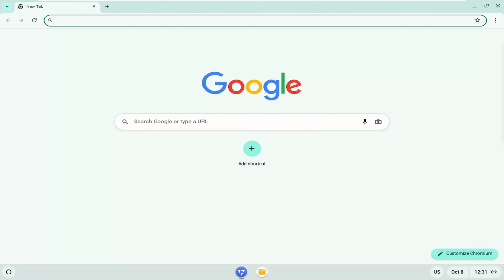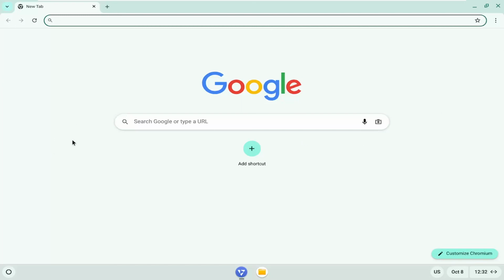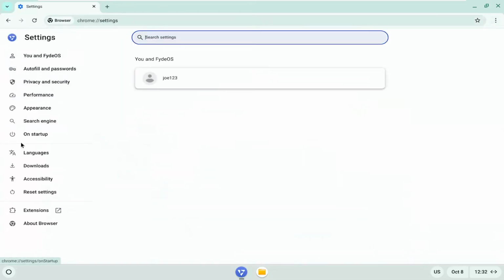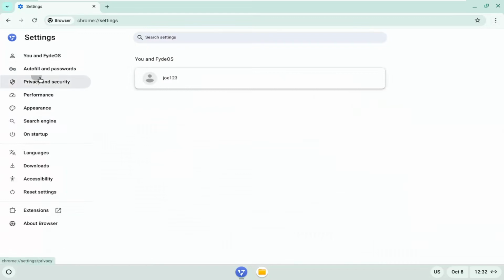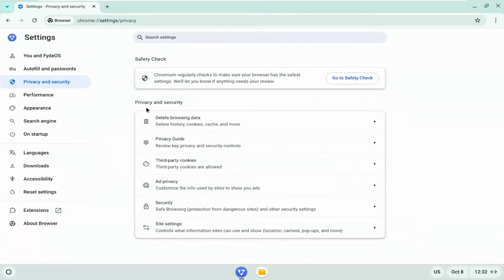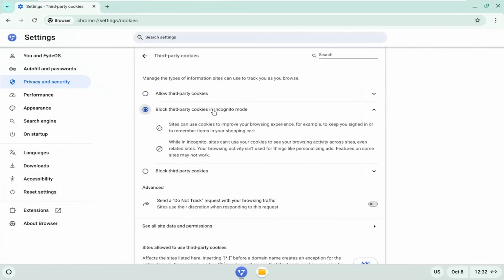How To Block Third Party Cookies in Incognito Mode on Chromebook [Guide]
This tutorial explains how to block third-party cookies specifically in Incognito mode on your Chromebook, enhancing your privacy while browsing in this private session. Incognito mode is designed to limit tracking and prevent history from being saved, but third-party cookies can still track your activity. The video walks you through the process of disabling third-party cookies when using Incognito mode, ensuring that even in private browsing, your data is not being collected by advertisers or external services. Blocking third-party cookies in Incognito mode is an extra layer of protection, helping you maintain privacy while surfing the web anonymously.

In this tutorial, you’ll learn how to block third-party cookies in Incognito mode on your Chromebook to keep your browsing activity more private. By following the step-by-step guide, you can configure your Chromebook’s settings to prevent external services from tracking your activity while you're in private browsing mode. This ensures that even when using Incognito mode, your information is not being stored or shared. Blocking third-party cookies in Incognito mode offers an added layer of security, making it a smart choice for users concerned about privacy while browsing without a trace.